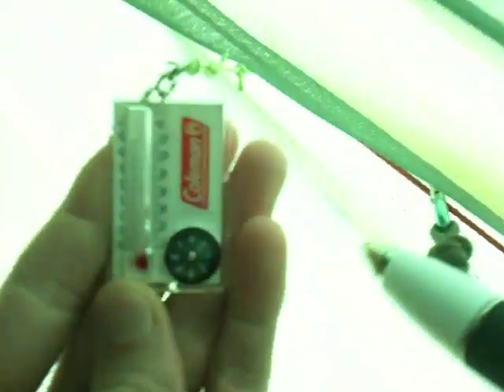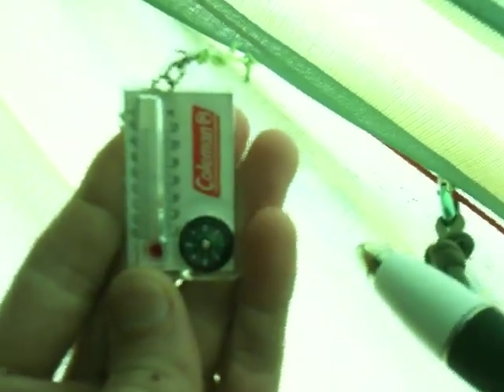DIY Insultex hammock camping underquilt: first field test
Jeff from gear-report.com gives an early morning report on how the 3 layer Insultex camping hammock underquilt performed in sub-freezing temperatures.